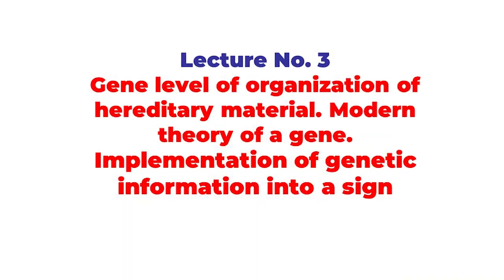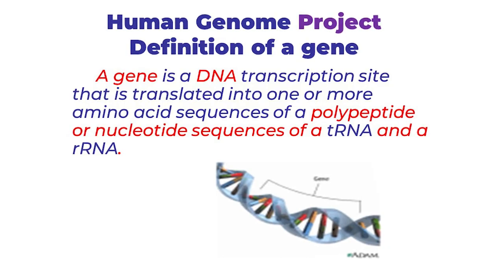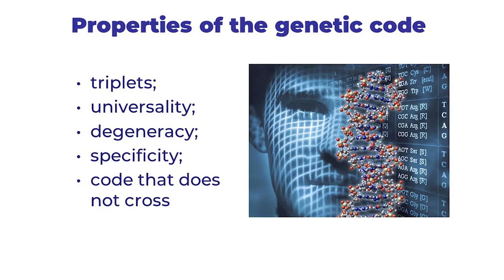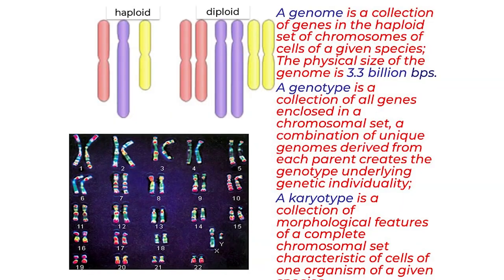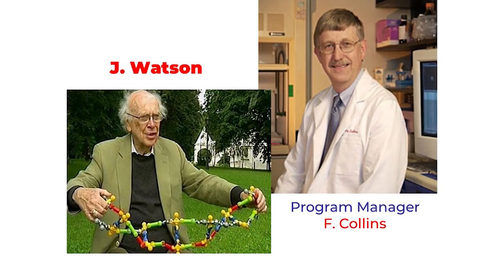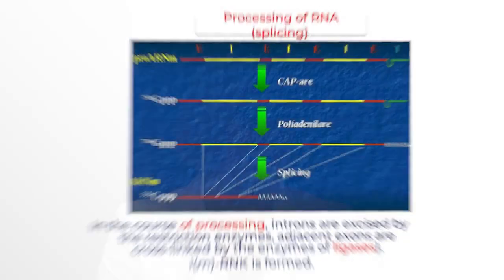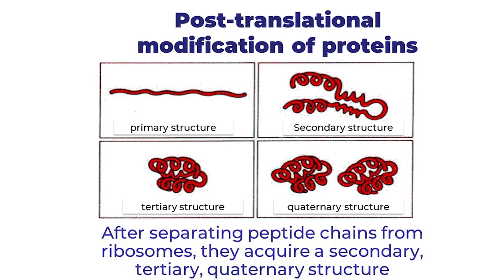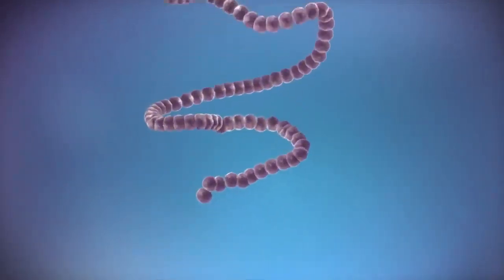L 3.Gene level of organization of hereditary material